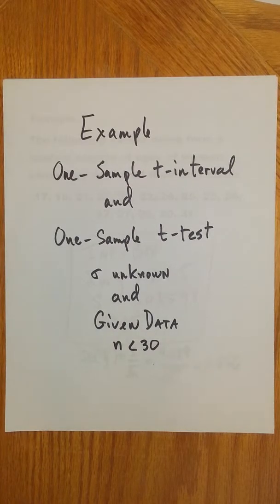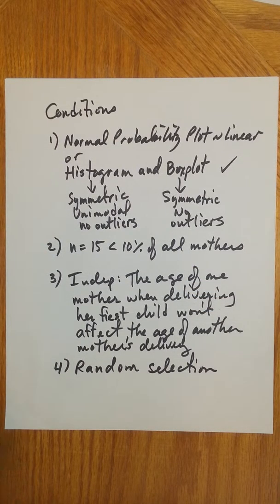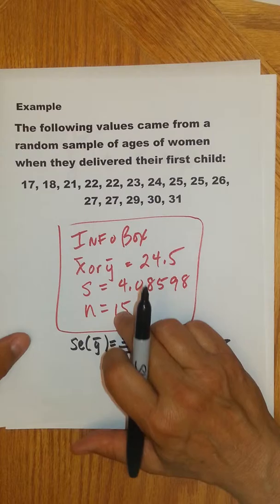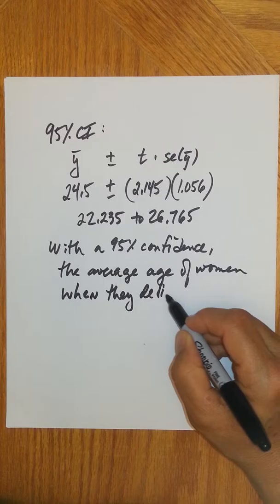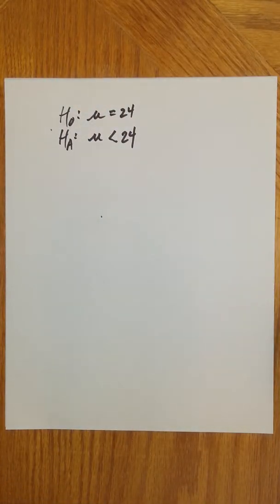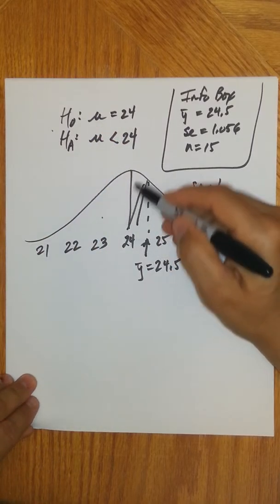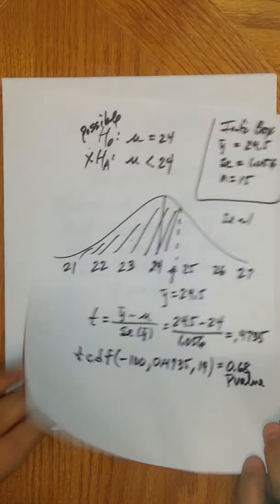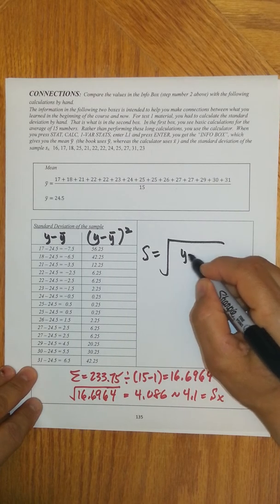Example 1 HT and CI for a Mean Given Data